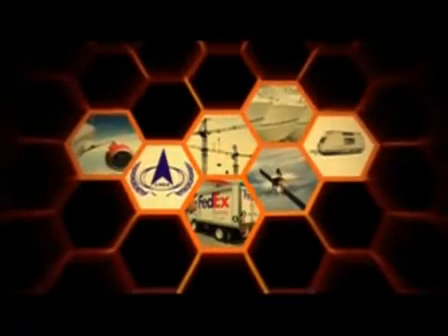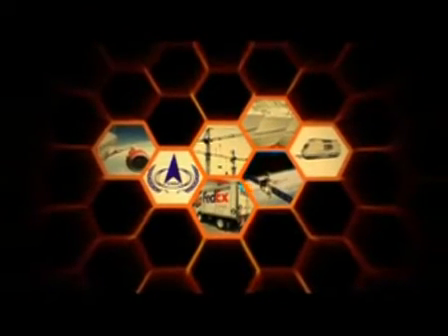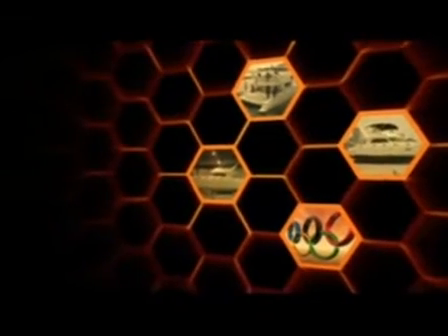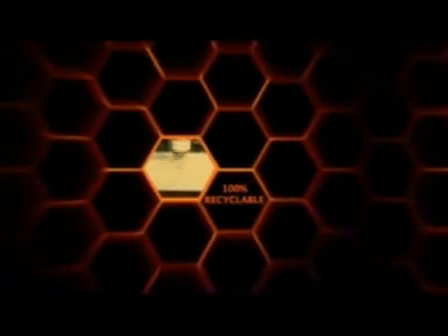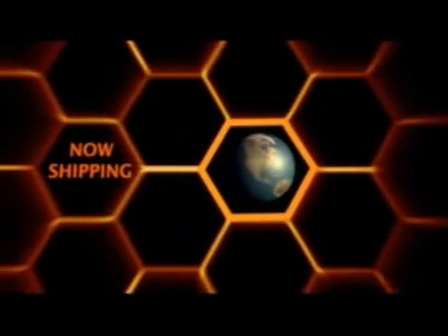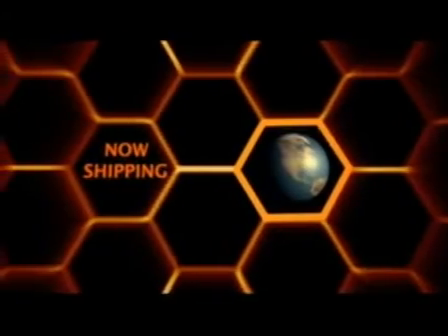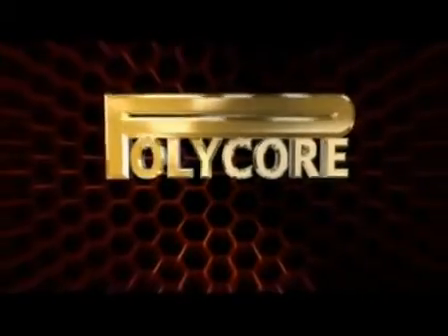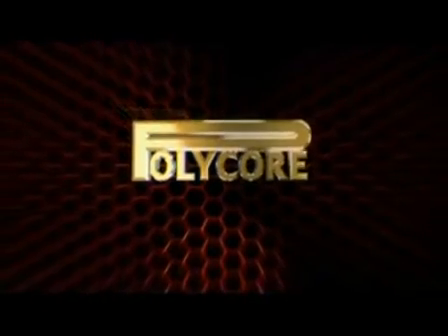Fibreglass Materials Notting Hill Polycore Australia Pty Ltd VIC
Polycore Australia Pty Ltd located in Notting Hill is an excellent choice if you are looking for fibreglass materials or fibreglass shingles. To learn more call , visit us at 326 Ferntree Gully Rd, Notting Hill, VIC, 3168 or check the url above.